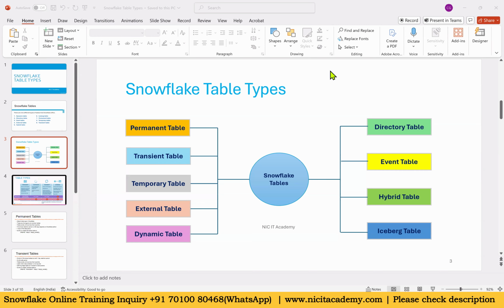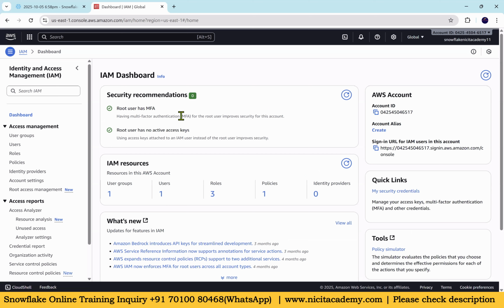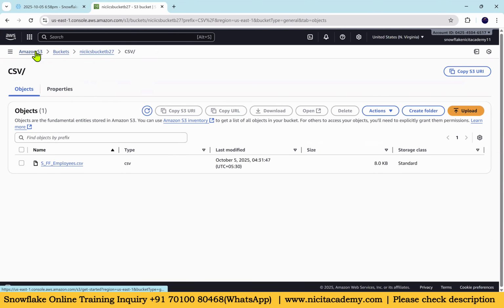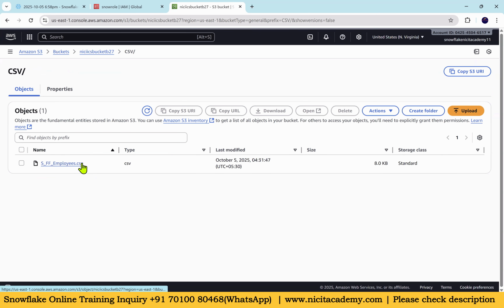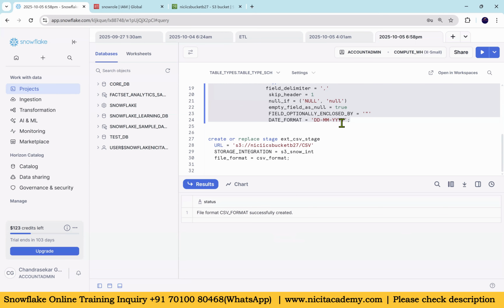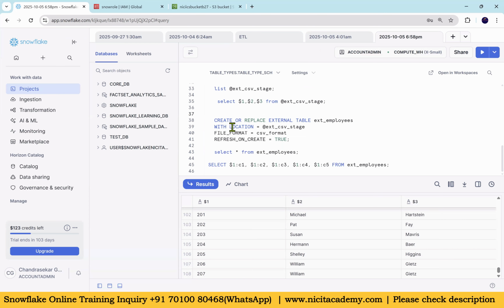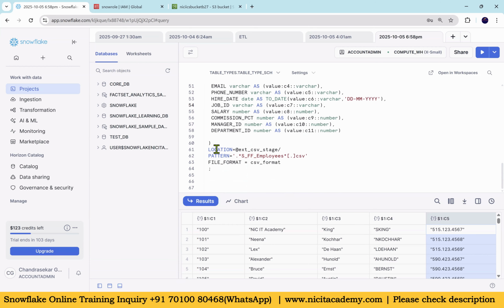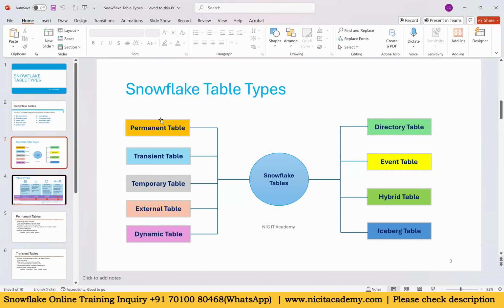How to create External table in Snowflake?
Chapters:
00:00:02 Snowflake External table

Snowflake is a cloud data warehouse platform designed to unify data warehousing, data lakes, data engineering, and data science into a single service. It's a Software as a Service (SaaS) solution built on top of cloud infrastructure, offering a scalable and flexible architecture for storing and analyzing large volumes of data.

This video offers a snowflake overview, explaining what is snowflake architecture and why it's called Snowflake. It also covers the concept of snowflake virtual warehouses. Learn about the benefits of snowflake and its unique architecture in this introductory video.

Snowflake's architecture is based on three core layers:

Cloud Services: Manages all cloud infrastructure, including databases, network, and other services.
Compute: Provides the processing power for querying and analyzing data.
Storage: Stores all data, which can be structured or unstructured.

What is Snowpipe?

Snowpipe is a serverless data ingestion service provided by Snowflake that automatically loads data from cloud storage (like S3, Google Cloud Storage, or Azure Blob Storage) into Snowflake as soon as files are available. It's essentially an automated version of the COPY INTO command, but with the advantage of near real-time data ingestion.

What is time travel in snowflake?

Snowflake Time Travel enables accessing historical data (that is, data that has been changed or deleted) at any point within a defined period.

What is Fail-safe?

Fail-safe provides a 7-day period during which historical data may be recoverable by Snowflake. This period starts immediately after the Time Travel retention period ends. Note, however, that a long-running Time Travel query will delay moving any data and objects (tables, schemas, and databases) in the account into Fail-safe, until the query completes.

In this video, we will learn what is snowflake?

Snowflake training near me
Snowflake training in India
Snowflake training for beginners
Snowflake data warehouse training
Snowflake online training with certification
Free Snowflake tutorials
Hands-on Snowflake training
Snowflake for data engineers

Best Snowflake course online
Learn Snowflake step by step
Free Snowflake tutorials
Hands-on Snowflake training
Snowflake training videos YouTube
Snowflake and DBT training